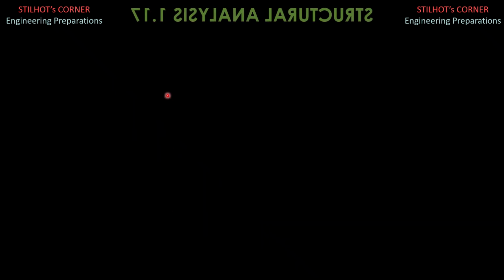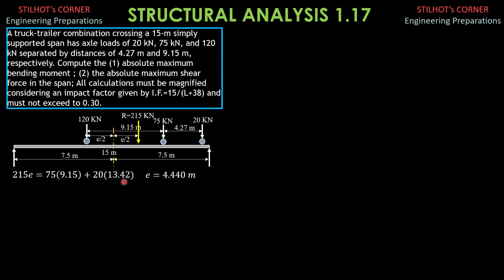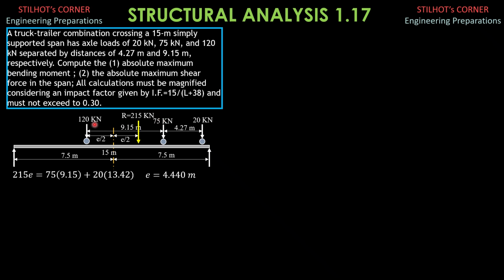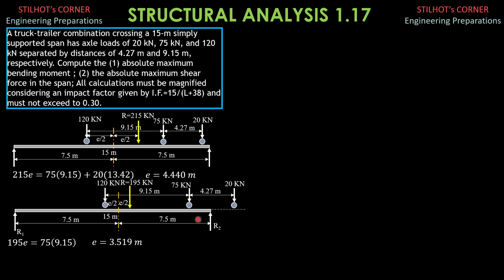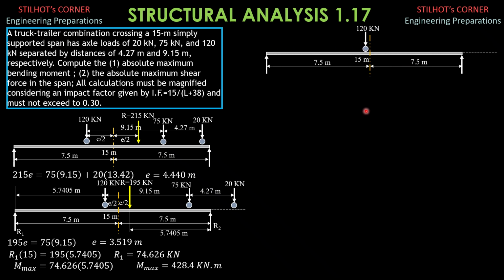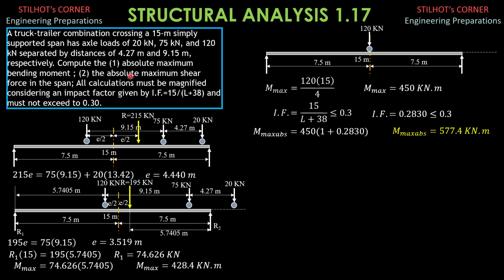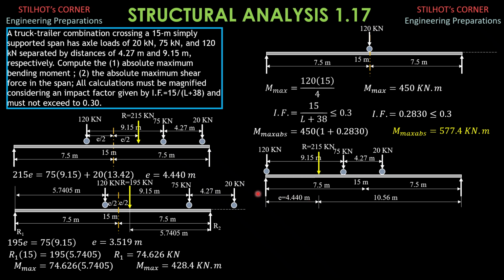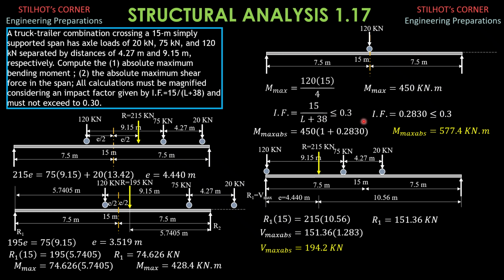STRUCTURAL ANALYSIS 1.17